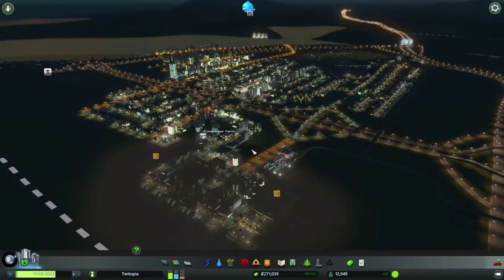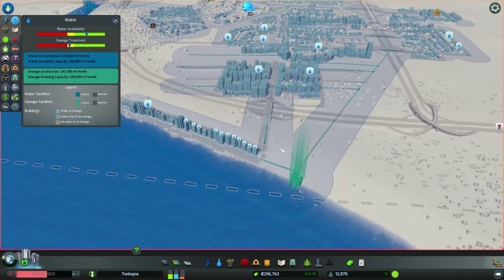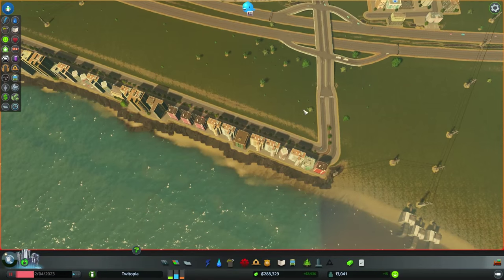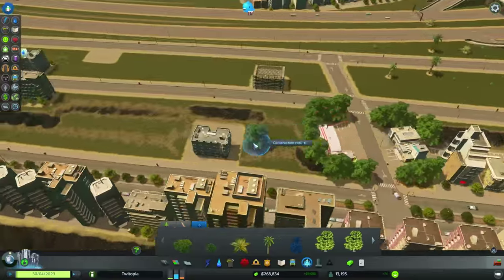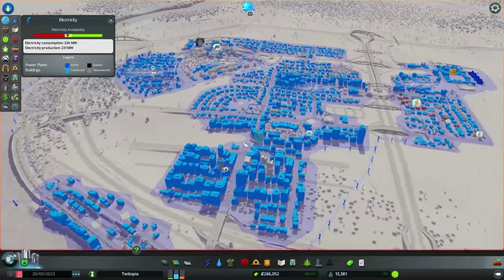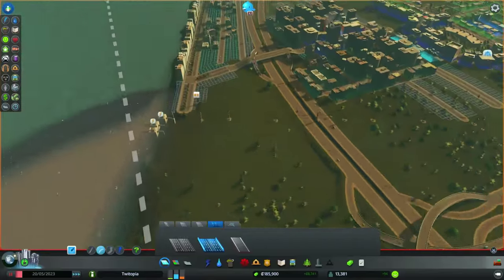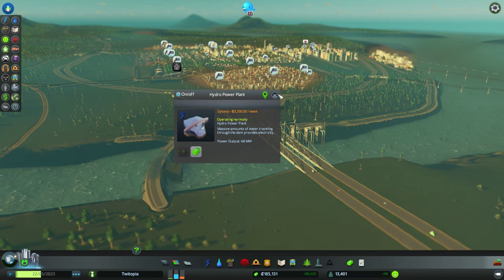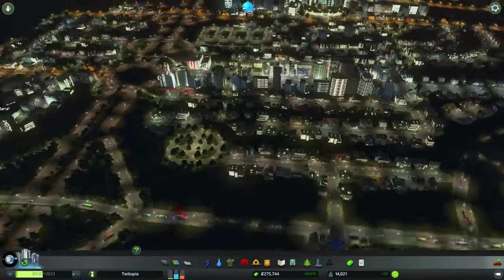Cities Skylines 14 - Wet Power